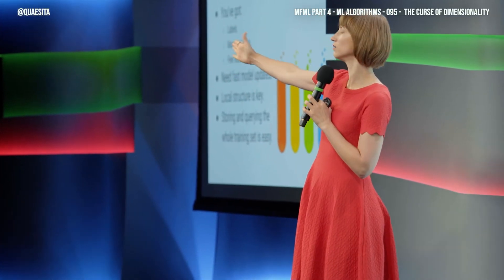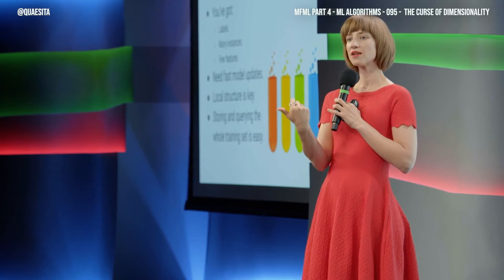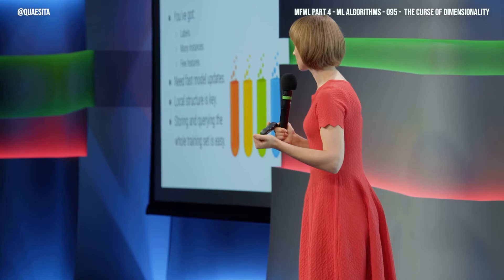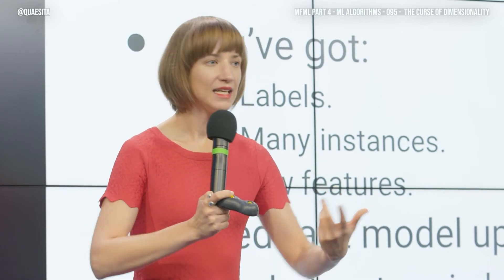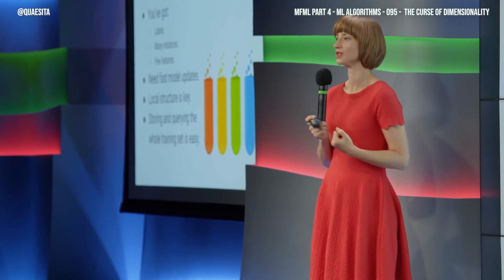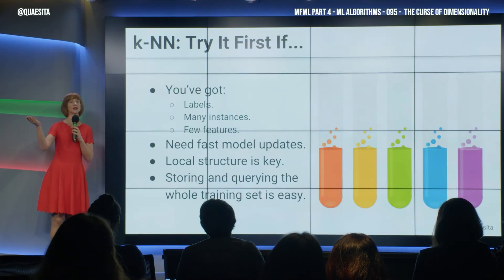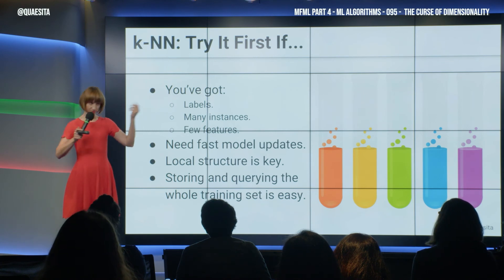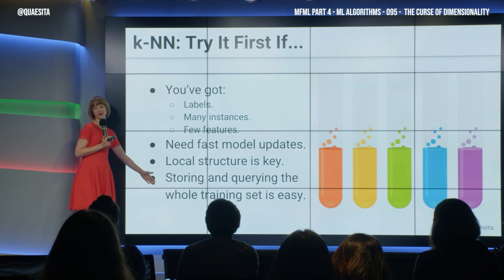MFML 095 - The curse of dimensionality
The curse of dimensionality! What on earth is that? Besides being a prime example of shock-and-awe names in machine learning jargon (which often sound far fancier than they are), it’s a reference to the effect that adding more features has on your dataset. In a nutshell, the curse of dimensionality is all about loneliness.